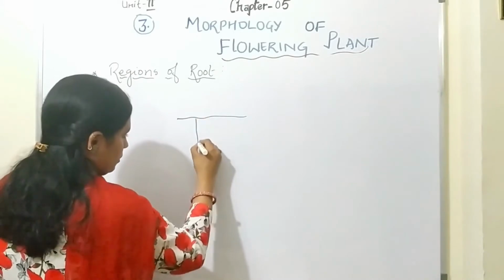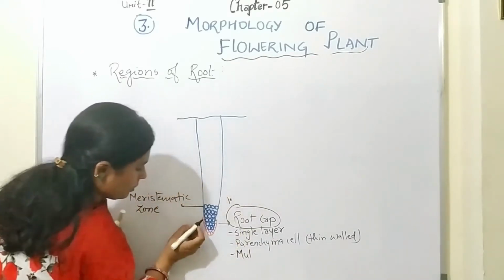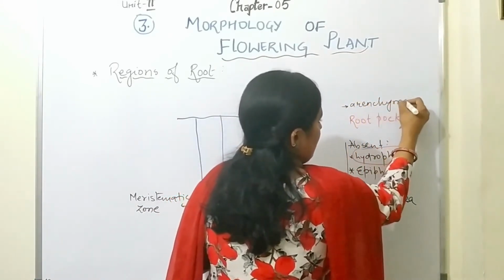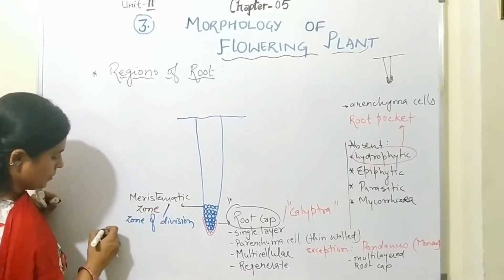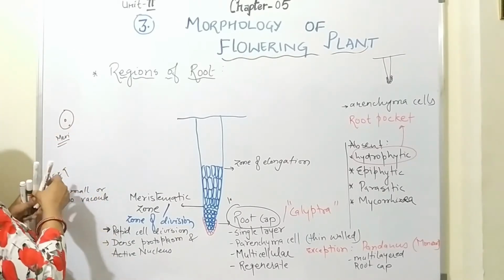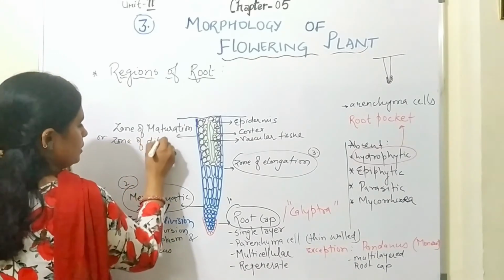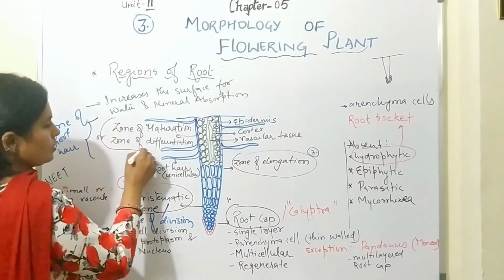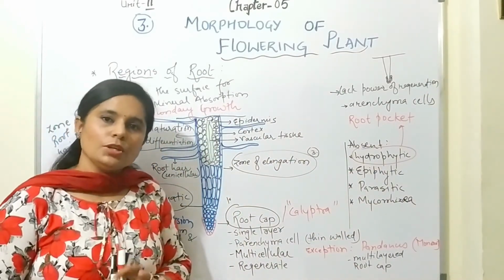Regions Of Root | Morphology Of Flowering Plants | Chapter 5 | Milestones in Biology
Hello Everyone,

In this video I am going to teach about Regions of Root in Morphology of flowering plants. In Regions of Root you will learn about the function and structure of different regions of root.